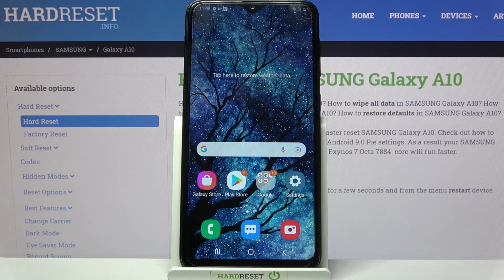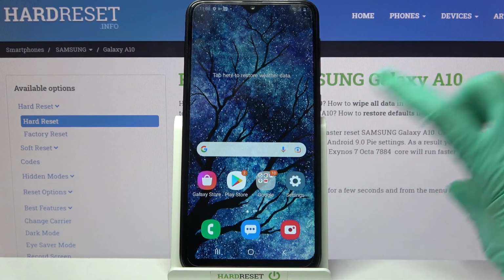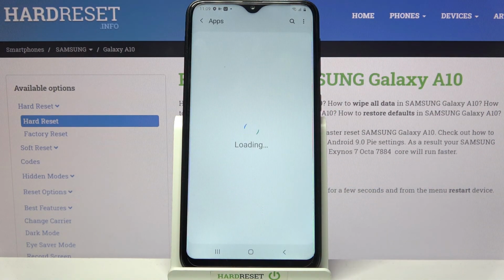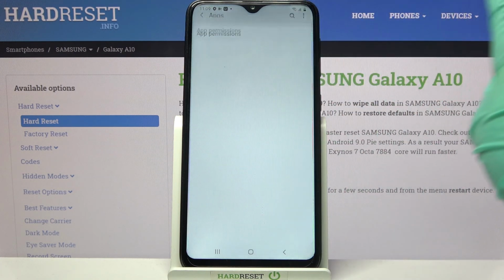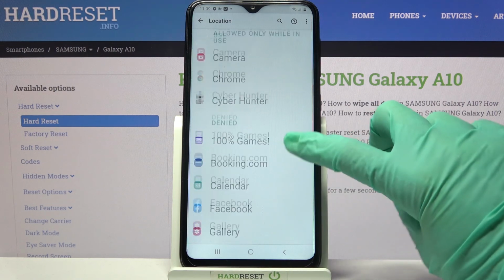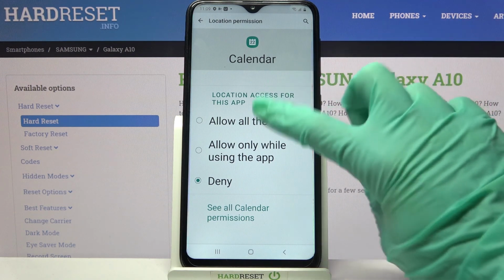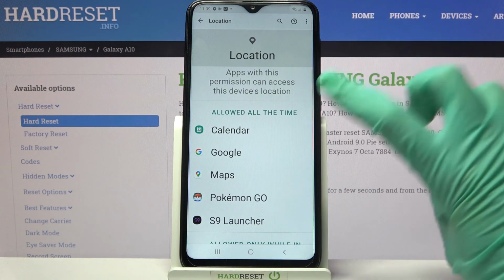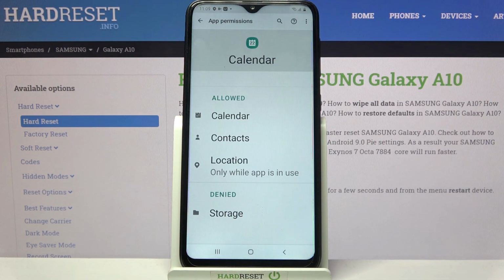How to Change App Permission on Samsung Galaxy A10 – Manage Apps Settings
Hi there! Have you ever been wondering how you can change apps permissions on your Samsung Galaxy A10? In today's video we're going to show you how you can change apps permissions on your Samsung Galaxy A10 just in a couple of simple steps. For example with app permissions you can grant different permission for different apps, or you can limits some permissions for other apps like location access, camera access and so on. So if you wish to learn how you can switch app permissions on your Samsung Galaxy A10, all you need to do is just watch this short video to the end, follow the instructions provided by our specialist and try to perform this operation yourself on your Samsung Galaxy A10.